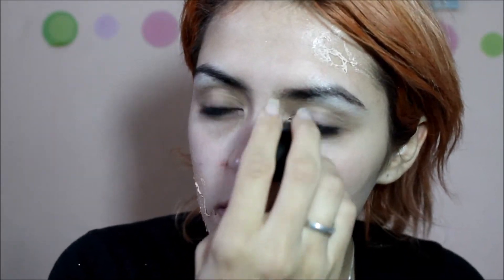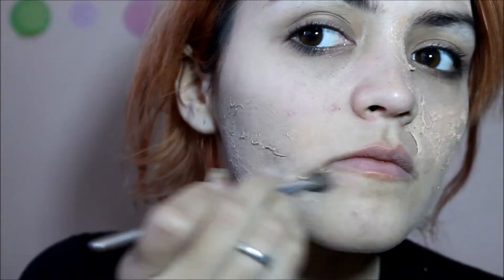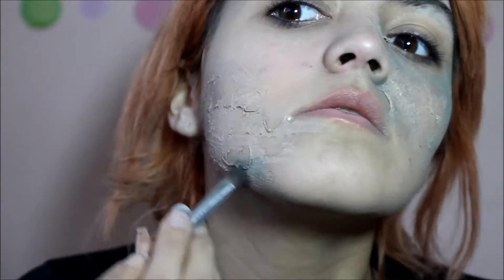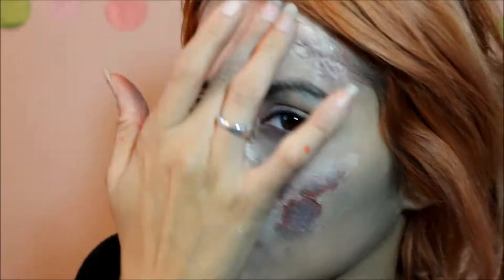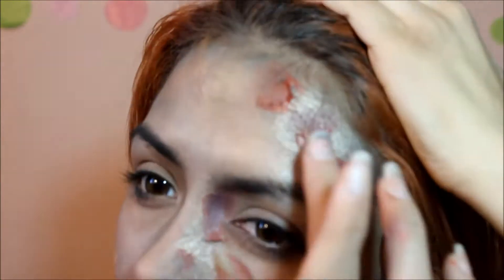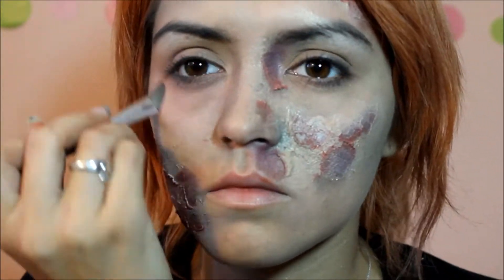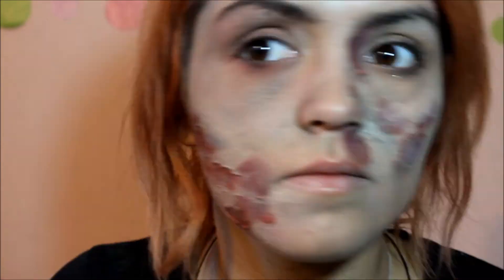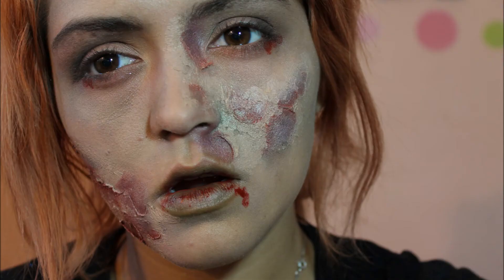Zombie | Halloween Makeup Tutorial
Note: Test liquid latex out on in inside of your wrists (or someplace similar) before applying it to your face/fully using it. Make sure you're not allergic. Also it can irritate sensitive skin.

Products:
Mehron Liquid Latex
Cover Girl | Ready Set Gorgeous Foundation
Drug Store Eyeshadow
Cover Girl Eyeshadow
Kleancolor All About Me Palette
Dollar Store Fake Blood & Bruise Wheel

Tumbling Motionby C.P. Bryan from freesoundtrackmusic.org